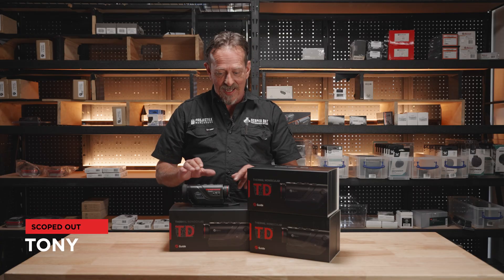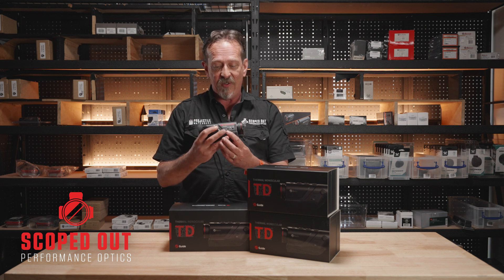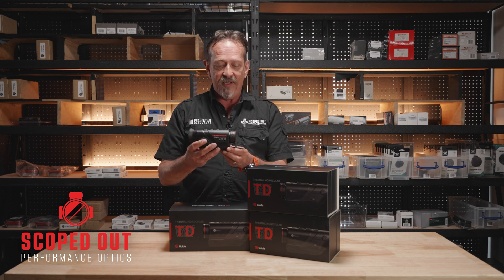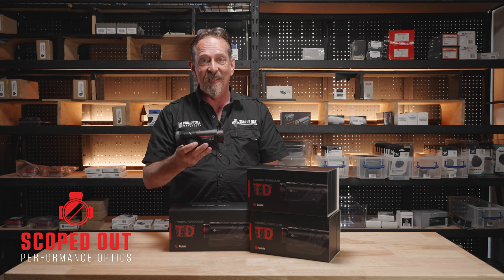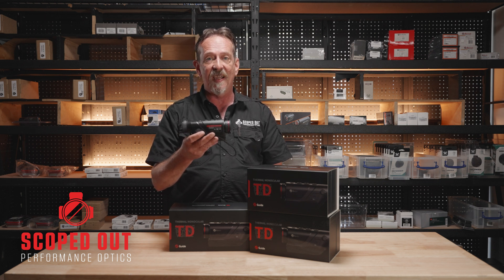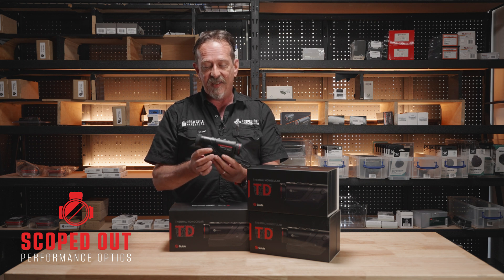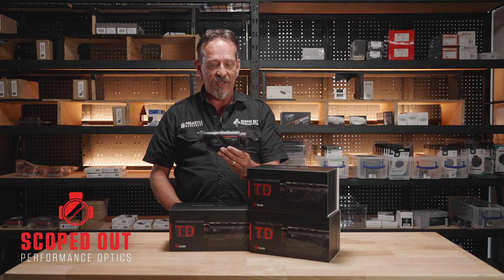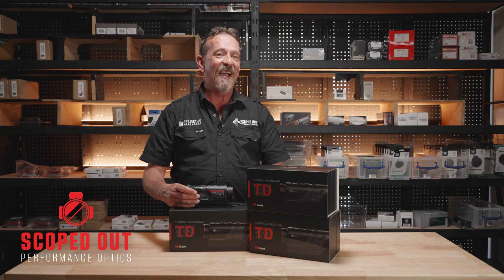Guide TD420 Thermal Monocular Overview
In this video Tony gives an overview of the Guide TD420 Thermal Monocular.

The TD Series follows the design of traditional optical equipment. It is a small, lightweight, functional design that offers a wide range of application scenarios for a infrared handheld thermal imaging monocular. The TD thermal monocular creates crisp images and comfortable observation, suitable for short-medium distance observation.